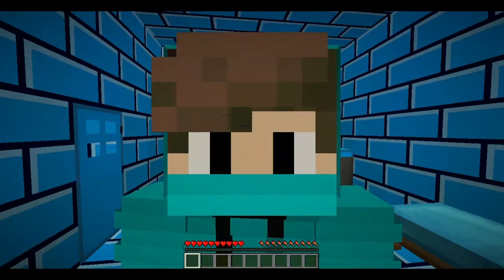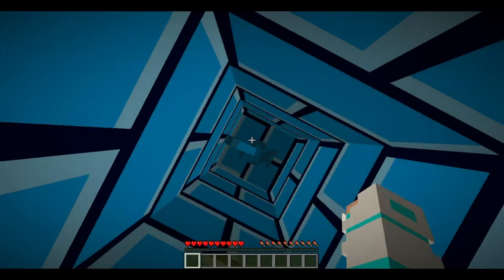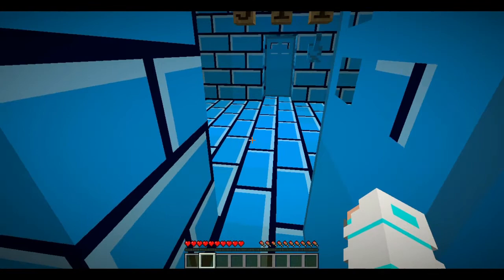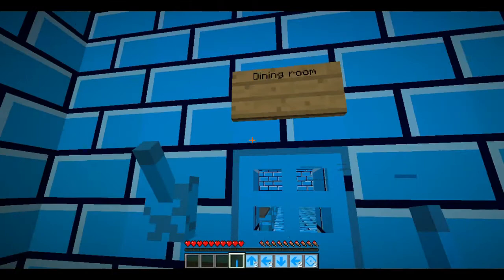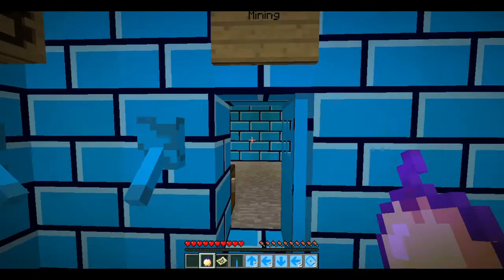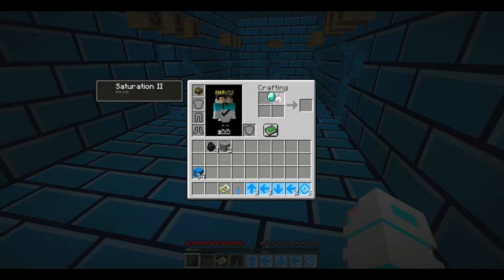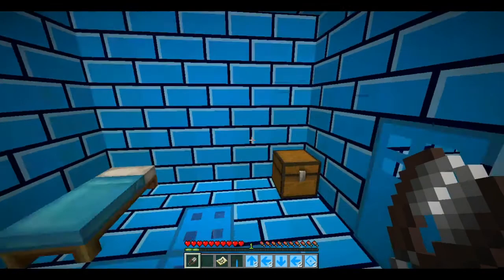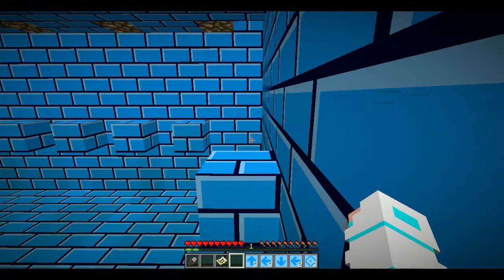Underwater Prison Escape in Minecraft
Sorry for the sound breaking
Like👍 for part 2 please